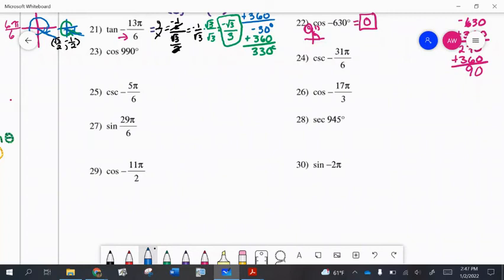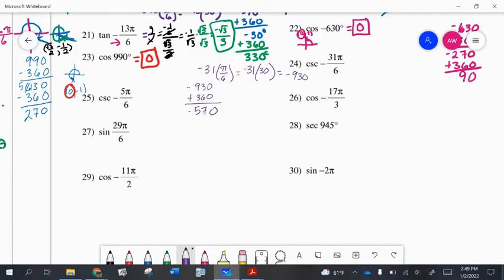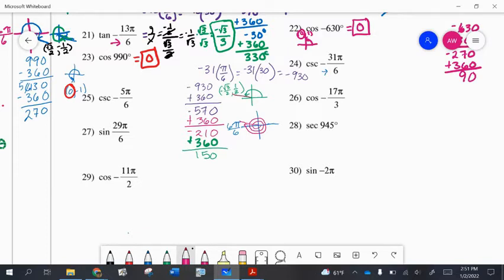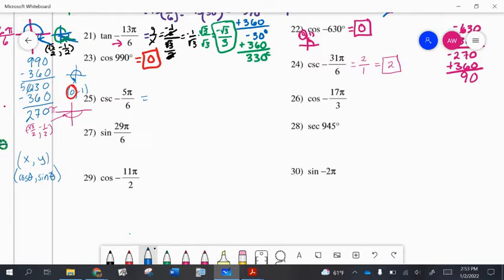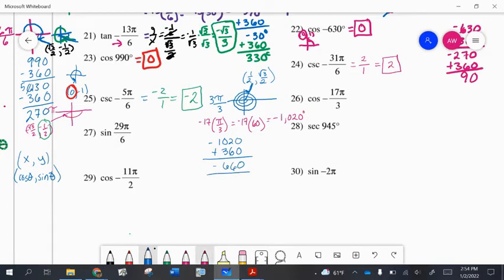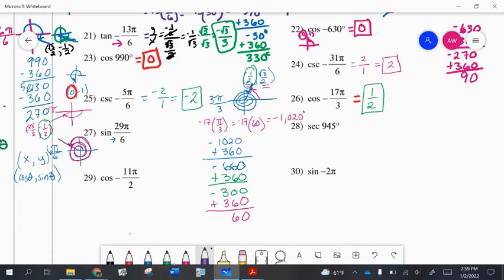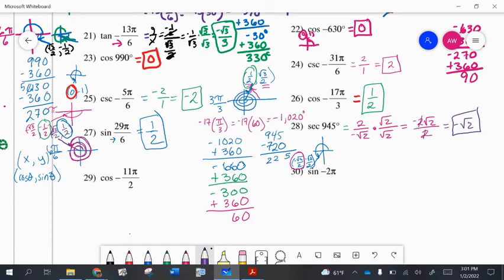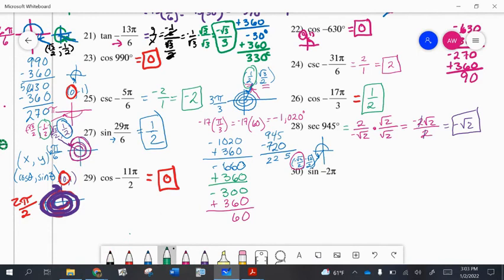Video working #23-30 Practice Exact Trig Values